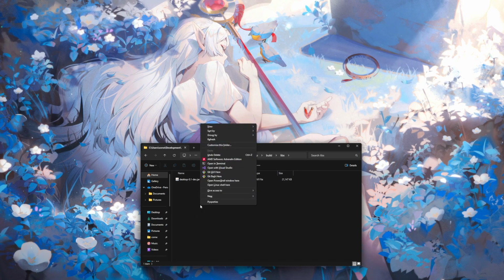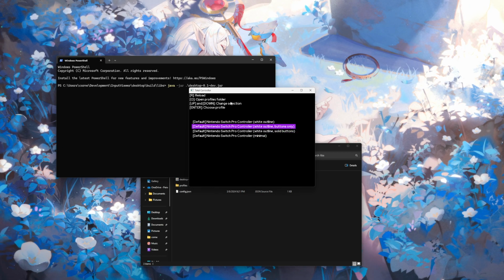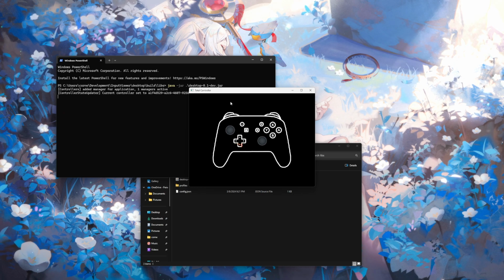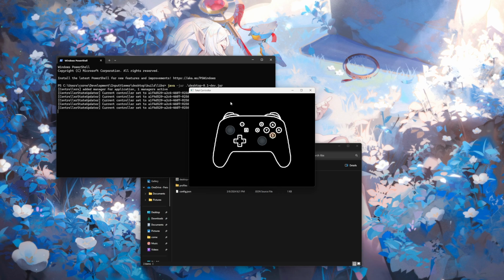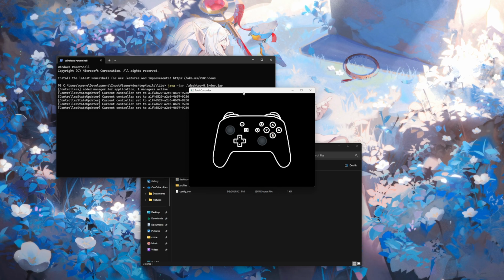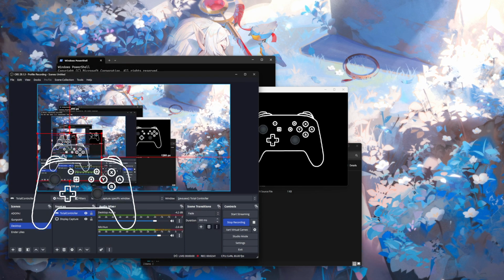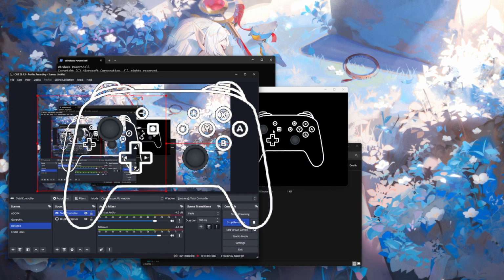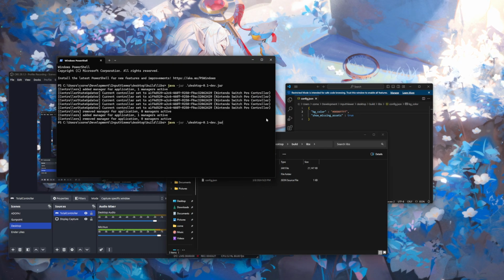Total Controller - Input Viewer Demo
None of the online input viewers I could find supported Switch Pro controllers, so I made my own.